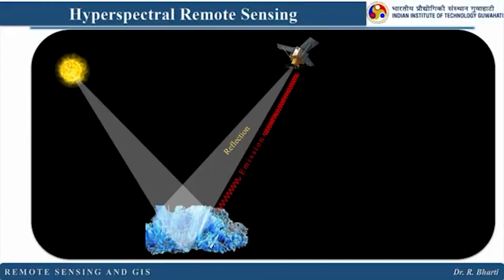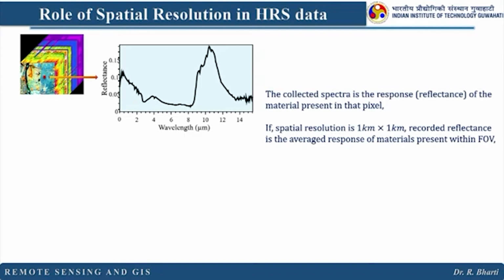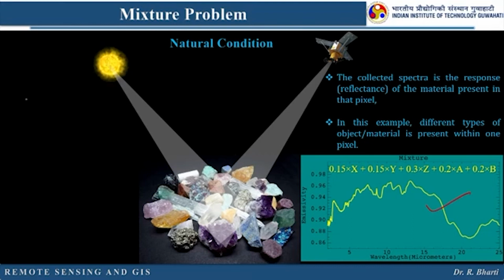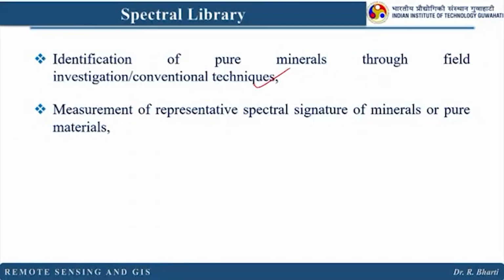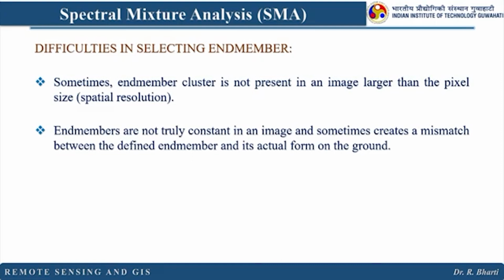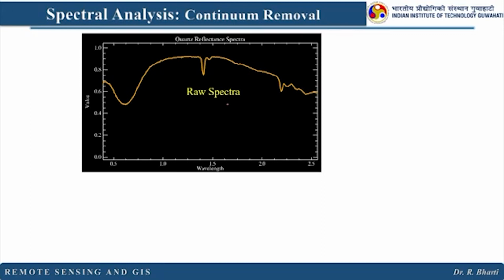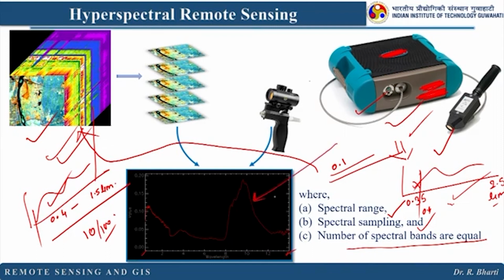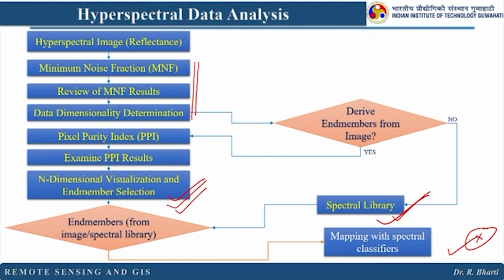Lec 17: HRS-II